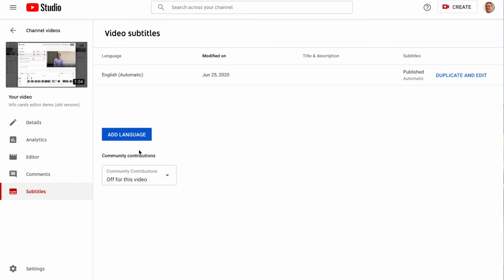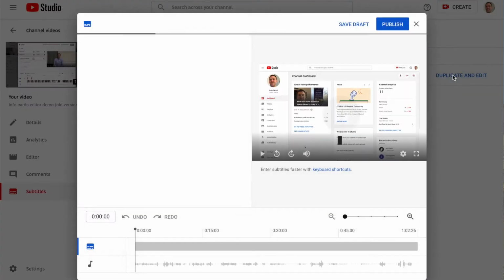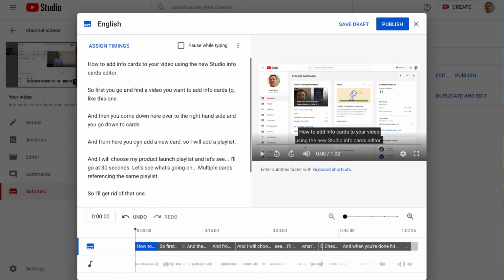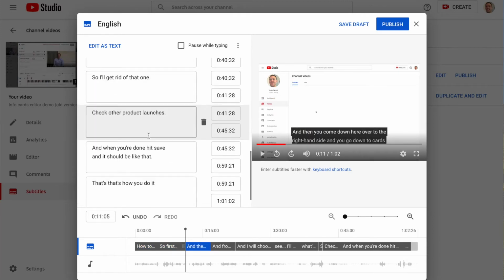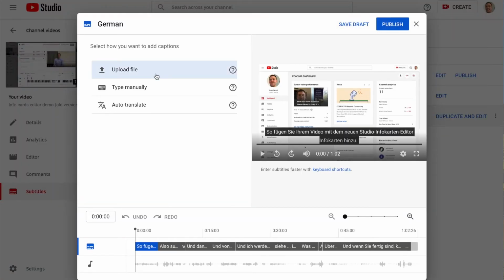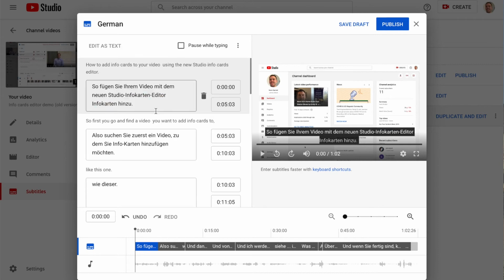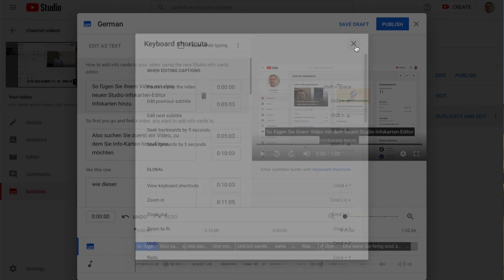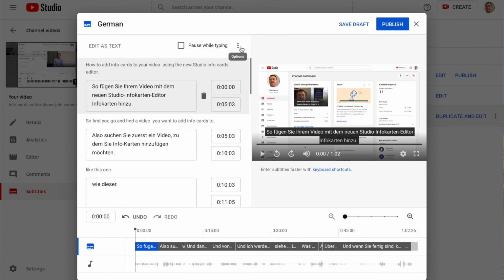Quick Captions Editor Demo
In this video:

00:00 Intro
00:15 Caption a video starting from YouTube's automatic track
01:07 Assign timings automatically
01:25 Other ways to input captions - upload from a file, write them yourself with or without timings, auto-translate subtitle translations
02:18 Advanced features: Keyboard shortcuts, pause while typing, clear text, and download